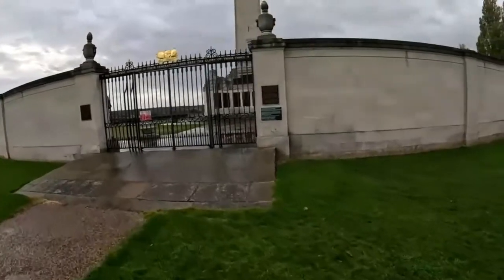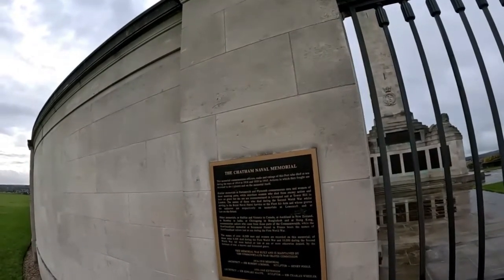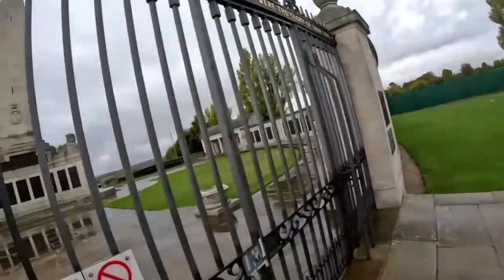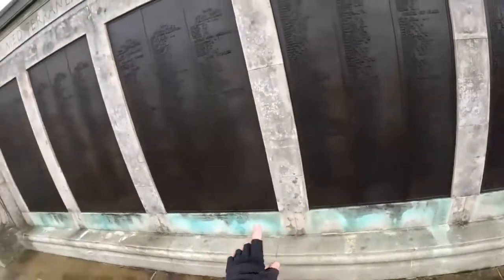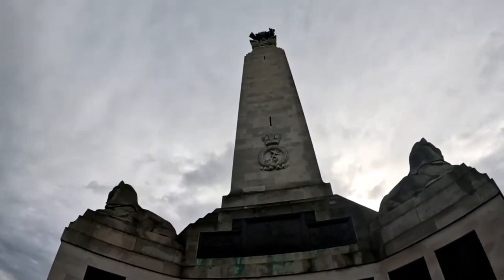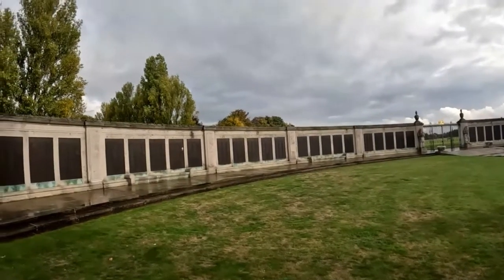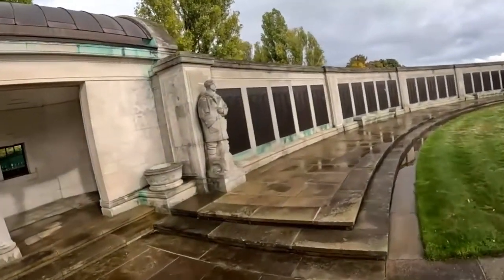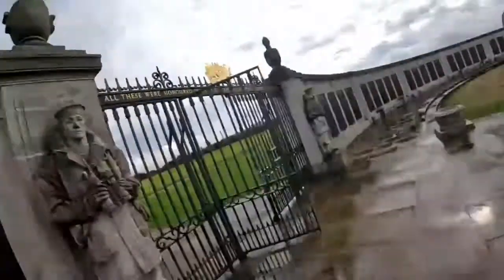Chatham's Naval Memorial Medway's Great Lines Heritage Park in Chatham Kent UK England War Memorial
Chatham's naval history is well documented and the original lines were originally Medway's defence during the Napoleonic Wars of 1803 although Fort Amhers,t the orginal site of the lines had been in operation since 1756. It had been deemed a necessary defence after the Dutch raid of 1667, when they were able to sail up the River Medway unimpeded.

Chatham's Naval Memorial is situated within Medway's Great Lines Heritage Park in Chatham Kent.

The memorial is dedicated to Royal Navy men and women whose lives were lost at sea over two world wars. The obelisk in the centre was the original monument, and was unveiled in 1924 after the First World War. Built of Portland Stone, it is one of 3 memorials, the others being at Portsmouth and Plymouth. This original monument contained 8500 names of lives lost during the naval conflicts of the first world war.

After the second world war an expansive surround was designed by Sir Edward Maufe, and  was unveiled in 1952 by the Duke of Edinburgh. This expansion contained a further 10,098 names.

There are 4 impressive statues of sailors, around the later expansion, also made of Portland stone.

Chatham's naval memorial is the only one built on a hill, making it visible from afar and well worth a visit to appreciate the beauty of the architecture and the sacrifices made by our ancestors.

About:
My pal & I got these Mountain EBike's May 2022, as we are over the hill and wanted to get back into Cycling we thought this would be a good option for our fitness level :)
I used  to do a lot of road cycling when I was younger around County Durham  & North Yorkshire + Central London.
My Pal is mostly a MTB and Motorbike rider, he likes the trails jumps and getting muddy.
I tend to just follow as I never know where im going, but also he never knows where hes going either :)